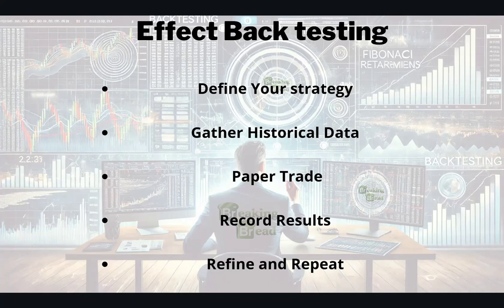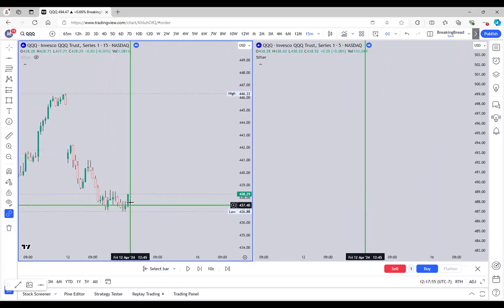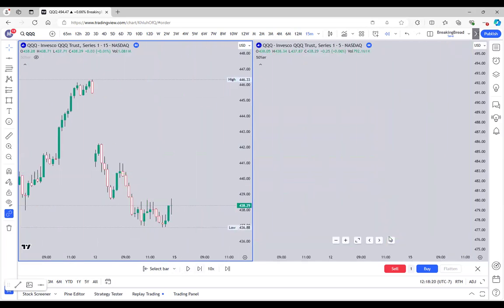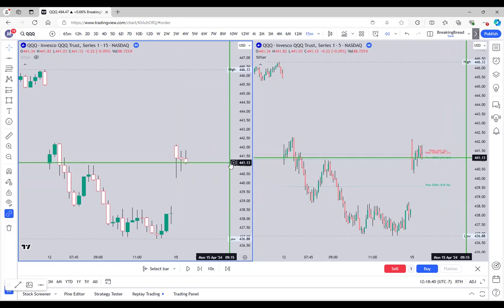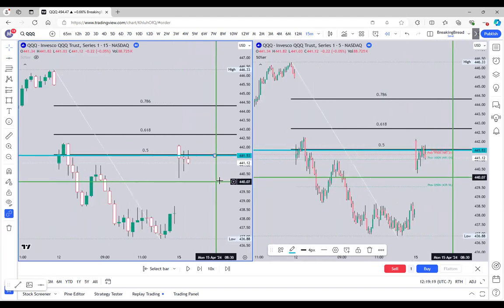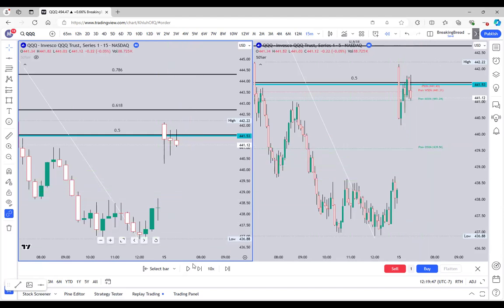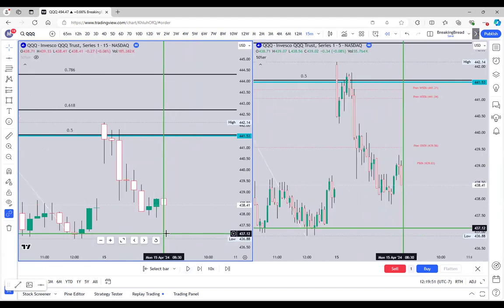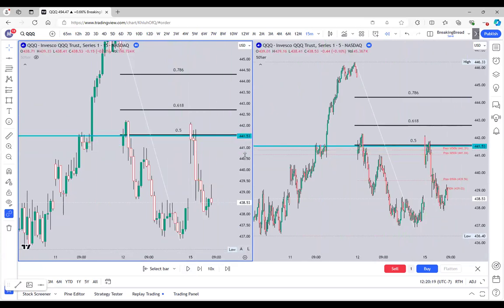The power of Back Testing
In this short session, I break down the power of back testing and why it's crucial for becoming the trader you aspire to be. We dive into the steps of practicing on historical data to refine your trading strategy, avoid emotional decision-making, and improve consistency. Whether you're trading options, futures, or stocks, back testing is your practice field to prepare for real-market conditions. If you're serious about mastering your entries and exits, or just want to strengthen your trading mindset, this is a must-watch!